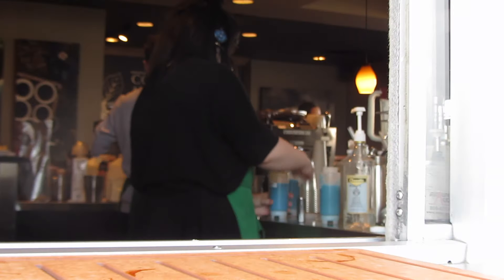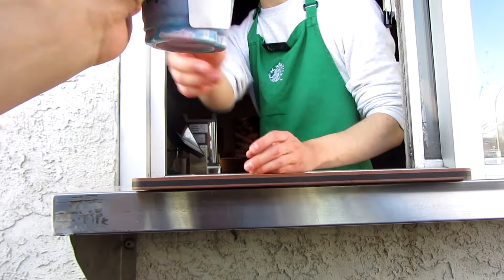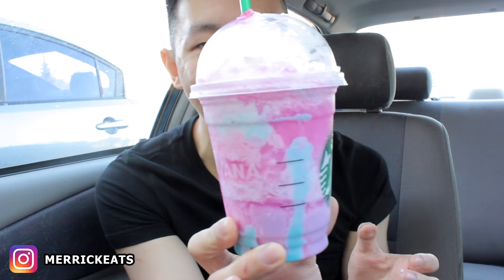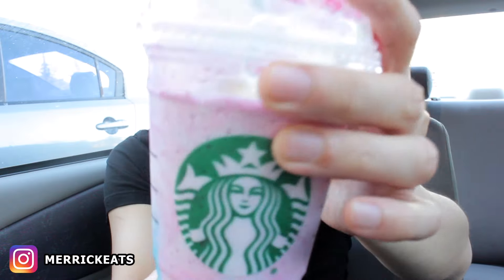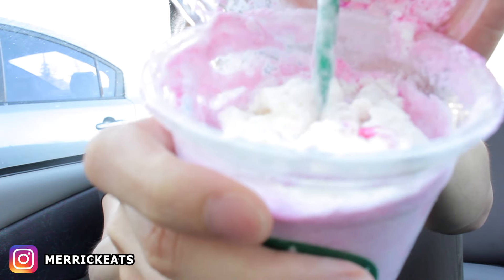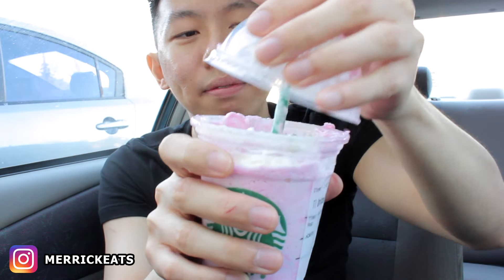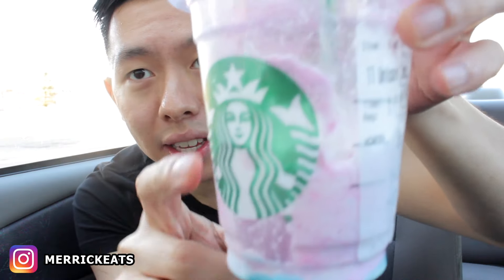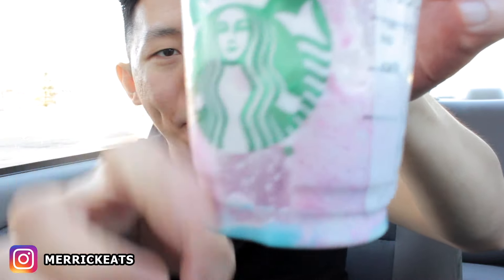STARBUCKS UNICORN FRAPPUCCINO MUKBANG | Taste Test + Eating Show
WHOA! Have you heard about the new Starbucks Unicorn Frappuccino yet? I read about it a couple of days ago but had no clue they were available already! Once I found out I quickly dashed into the closest Starbucks and snagged myself one of these gems. In this mukbang I do a taste test and give my full honest review of the new Unicorn Frappuccino at Starbucks. I must say, the colouring made me a bit nervous as a lot (probably all) of it is artificial colouring but whatever, yolo right? I purchased a tall for $5 CAD and to my surprise, the Unicorn Frappuccino was quite flavourful. I won't spoil what it tastes like (watch the mukbang to find out) but it was definitely a shock.

The Starbucks Unicorn Frappuccino is available from April 19-23, 2017.

── FIND ME

── EQUIPMENT

Audio : iPhone 6
Lights : N/A
Memory Card
Editing Software : Final Cut Pro X